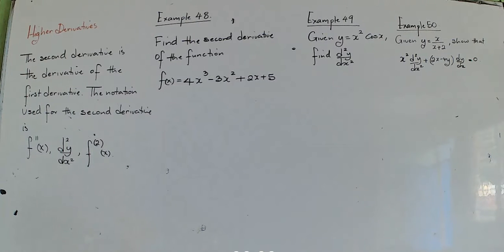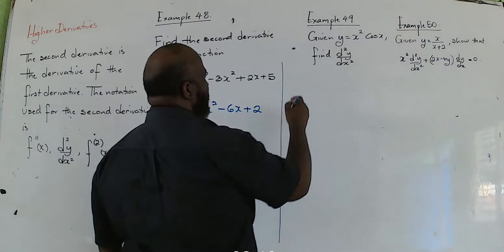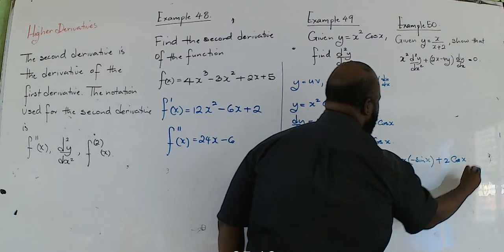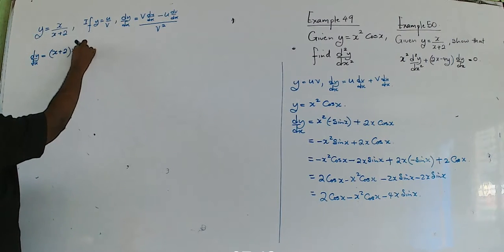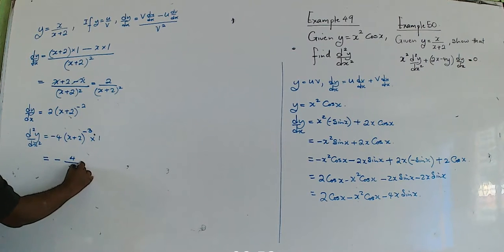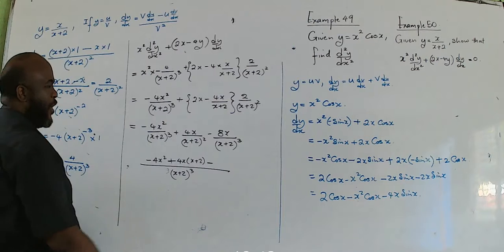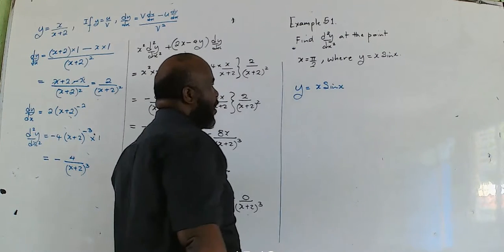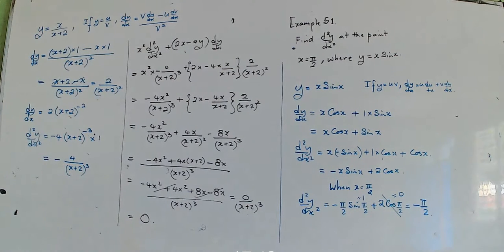C13 (Differentiation 1) Ten - Higher Derivatives